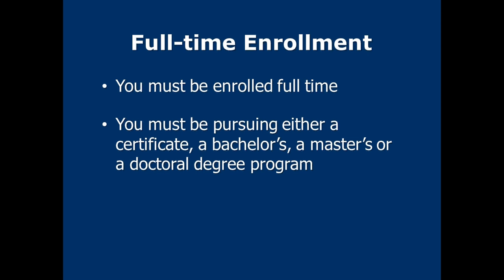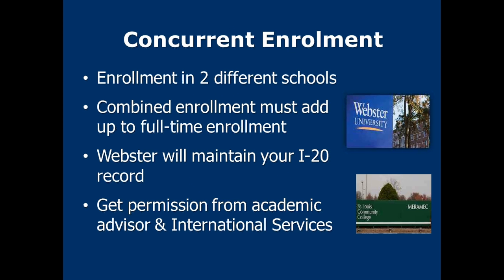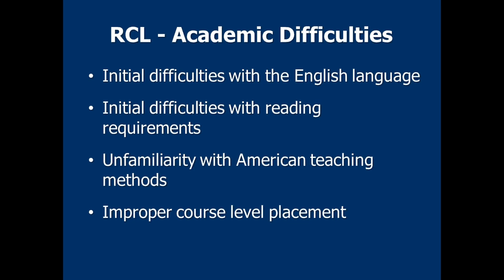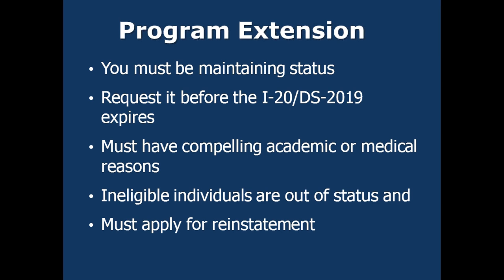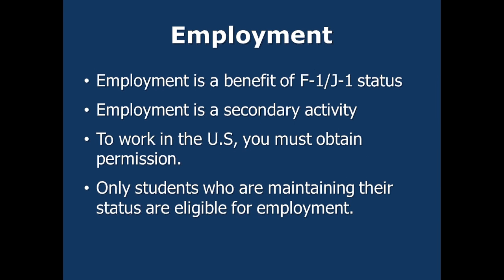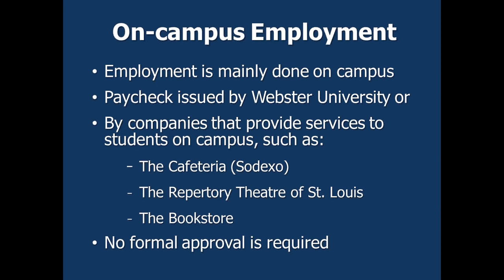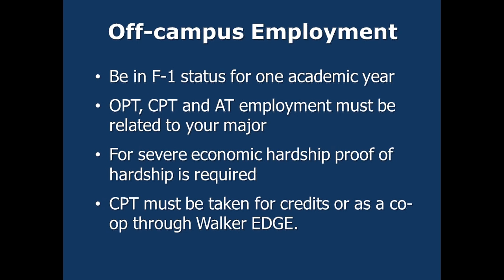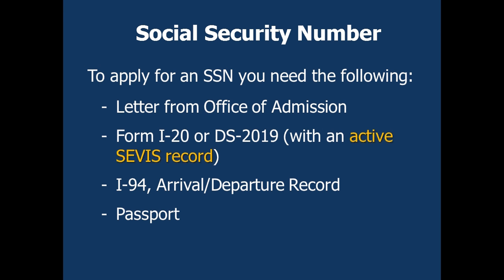Immigration Rules and Regulations - Module 2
Video tutorials for international students at Webster University.
Full Time Enrollment
Change of Program
School Transfer
Employment